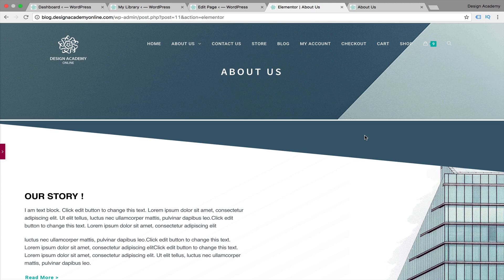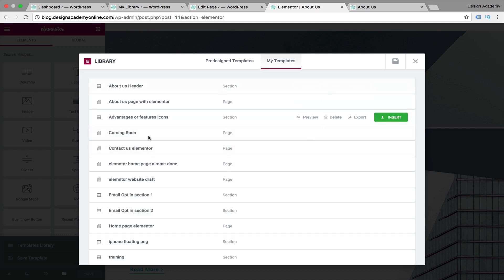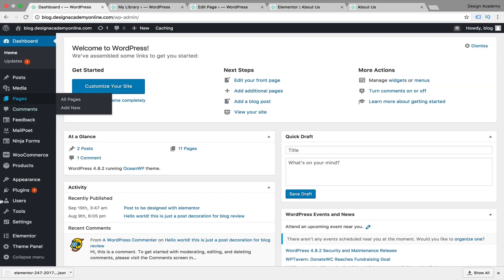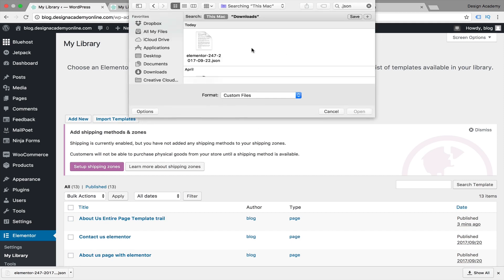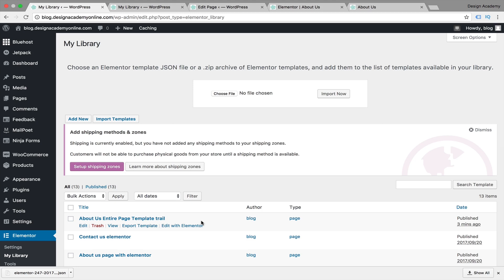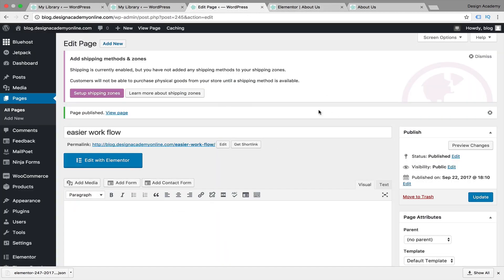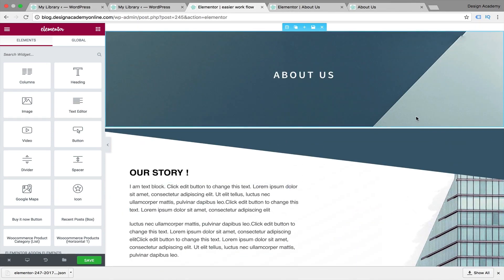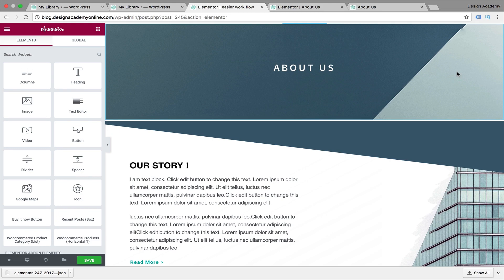Exporting and Importing Wordpress Elementor web pages